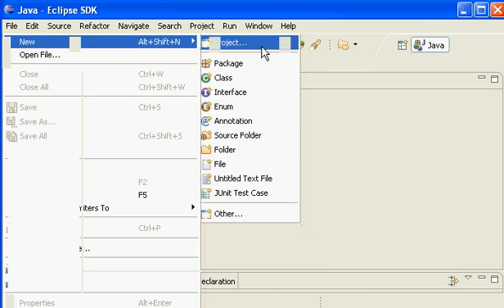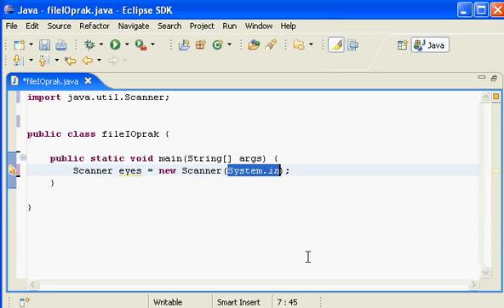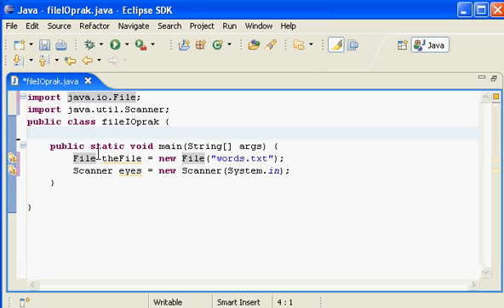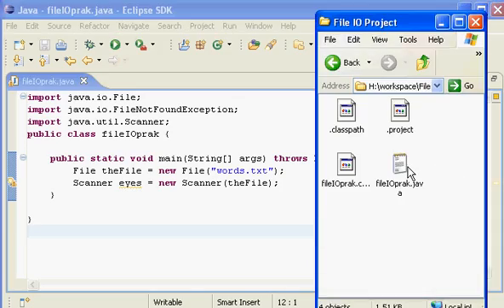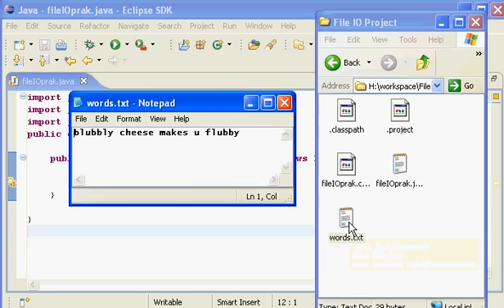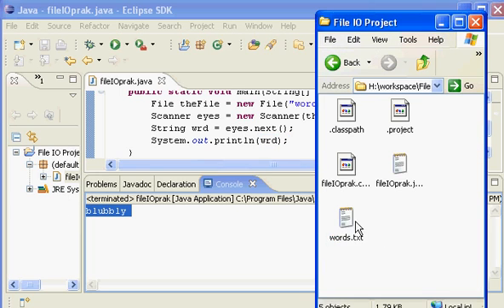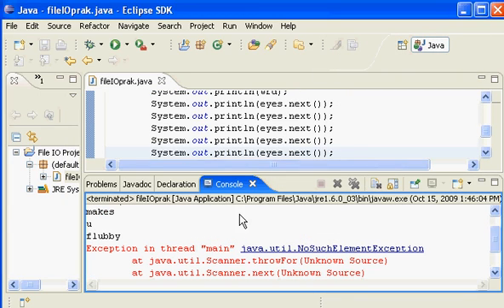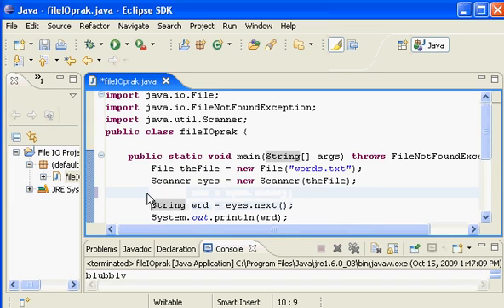Java Screencast Tutorial 6 - File Input (Scanner Class)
In this tutorial:
- Using File class to 'point' to a file on computer
- Using Scanner to read in data from that File